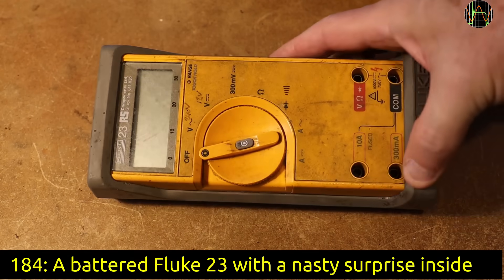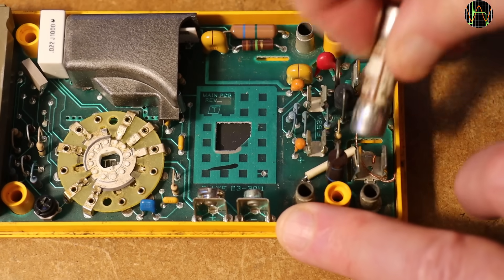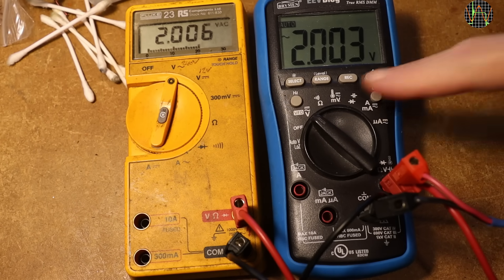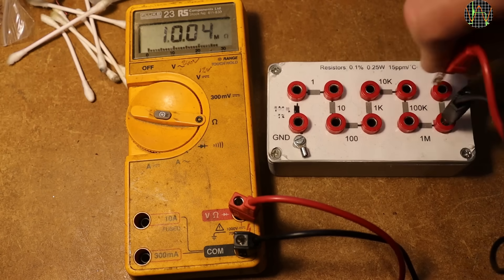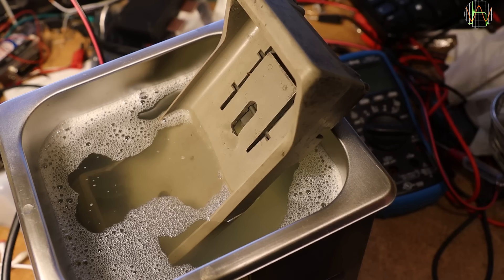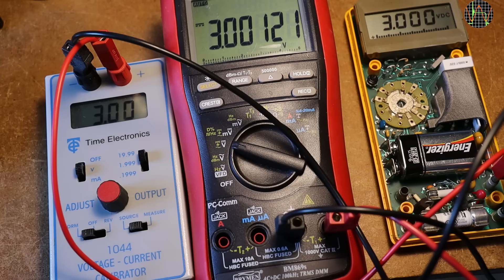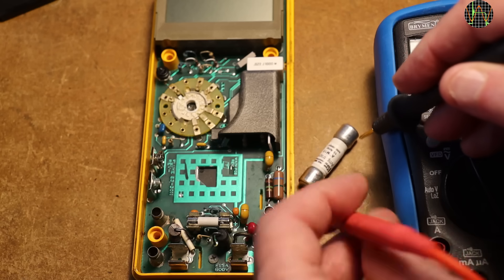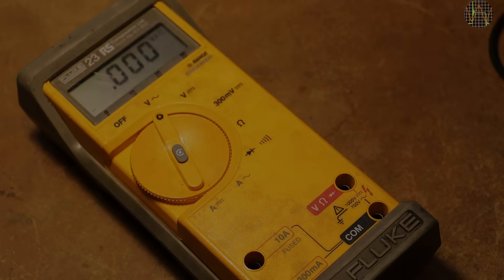184 - A battered Fluke 23 with a nasty surprise inside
When I see a sad but decent multimeter offered for a good price, I feel compelled to see if I can fix it. Same with this Fluke 23 but it contained a nasty surprise, first time I found something like this.

0:00 Opening
1:21 Surprise
2:42 It works
3:21 Tests
6:53 Cleaning
8:05 Leads
8:38 Calibration
9:54 Continuity & Bargraph
10:55 More problems
12:30 Fixed